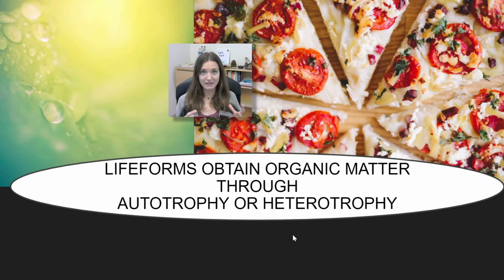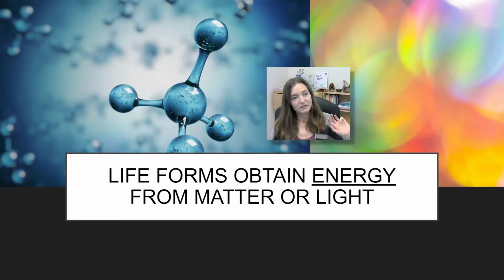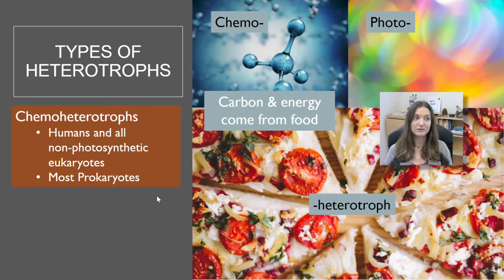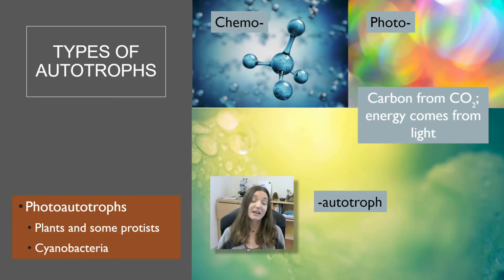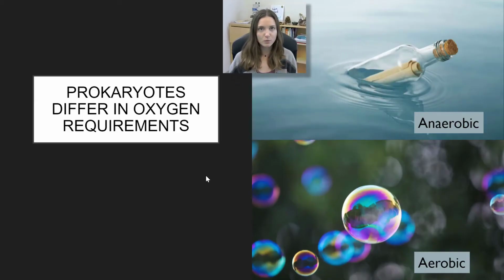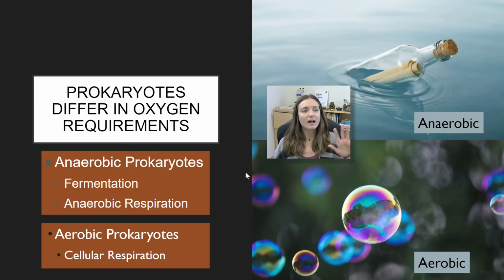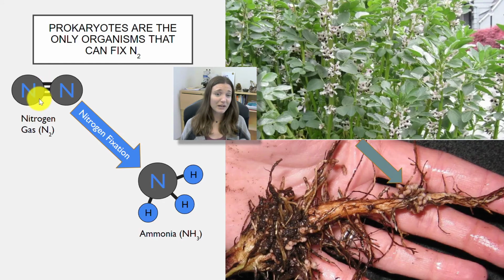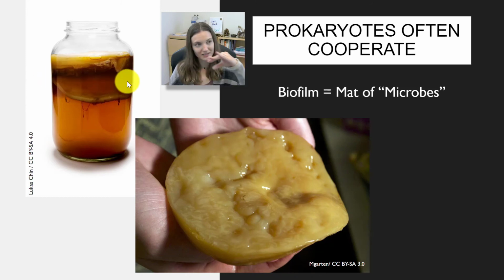Metabolic diversity of prokaryotes